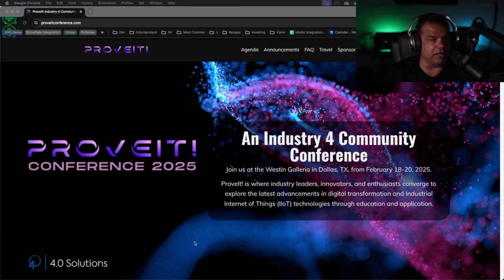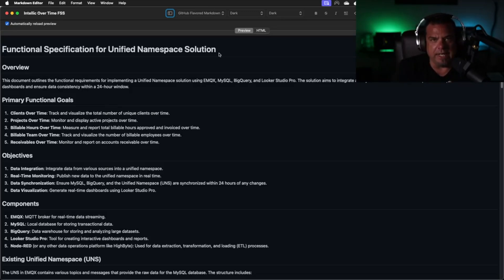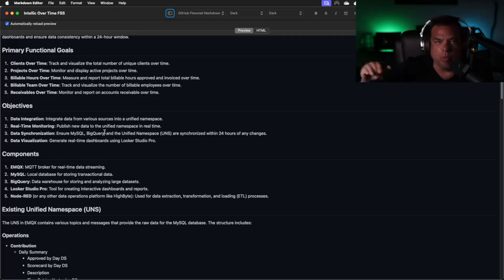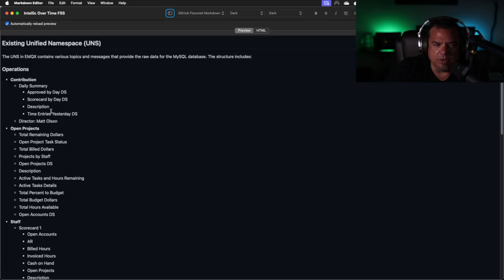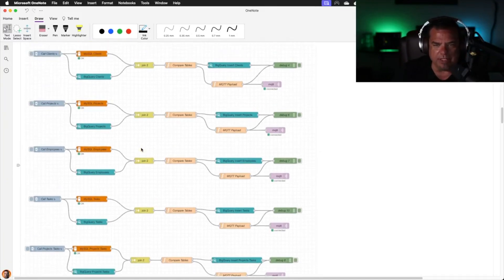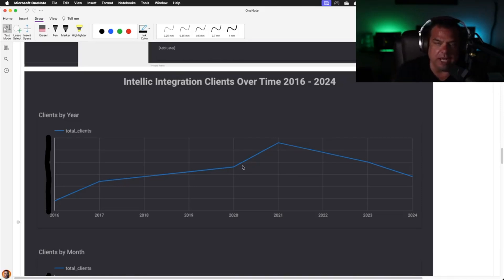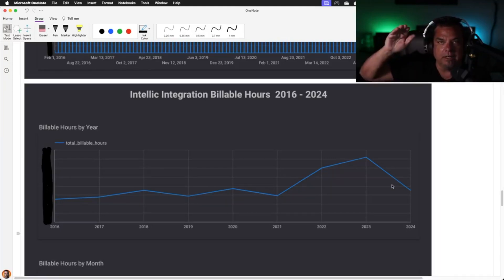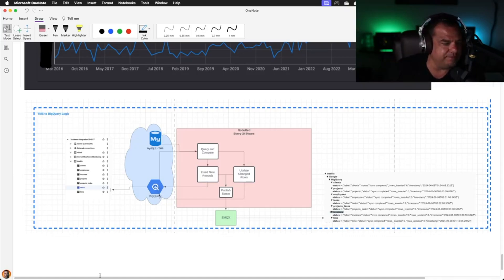Business Intelligence Use-Case for Unified Namespace (UNS) Example ProveIt! Session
Get your tickets to the ProveIt! 2025 Industry 4 Community Conference!

In this session, Walker Reynolds provides an example of what a ProveIt session might look like at the upcoming ProveIt 2025 conference. They detail a solution for integrating data from various sources like MySQL, BigQuery, and Node-Red to power real-time dashboards in Looker Studio Pro.

We walker through the functional specifications, data requirements, and integration process used at Intel IK to sync a 10-year-old MySQL database to BigQuery every 24 hours. Dashboards are demonstrated that analyze growth of clients, projects, billable hours, and receivables over time.

This demo ProveIt! Session also discusses business goals around efficiency and getting more value from clients with fewer hours over time. Total implementation time and costs are shared. This provides a glimpse into the type of data analytics and business cases that will be covered at the ProveIt 2025 conference, during the ProveIt! Speaker Sessions.

Timestamps:
0:00 Introduction to ProveIt! 2025 Conference
Planning a large-scale conference for digital transformation.
Demonstrate a ProveIt! Session in 10 minutes

3:24 Data Integration for Real-Time Analysis
Integrating data from various sources for real-time dashboards and analysis.

7:04 Data Analysis and Business Intelligence Use-Case for Growth
Analyzing data to improve efficiency and business growth metrics.